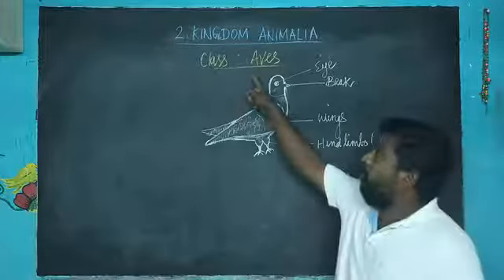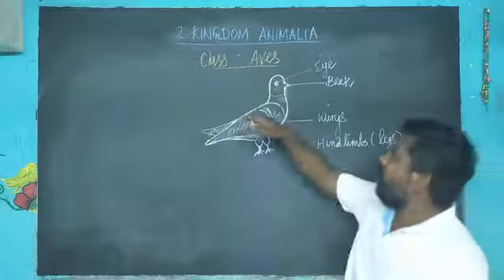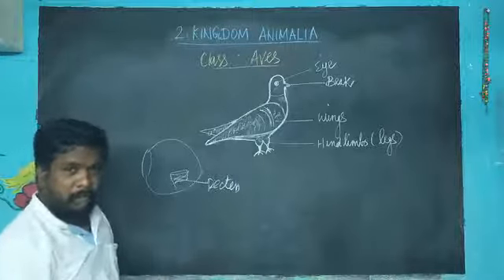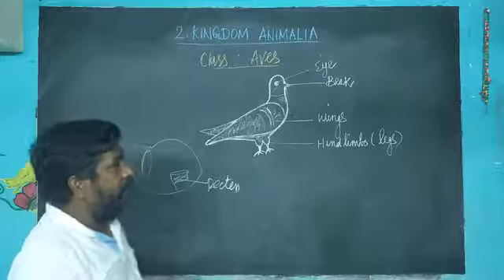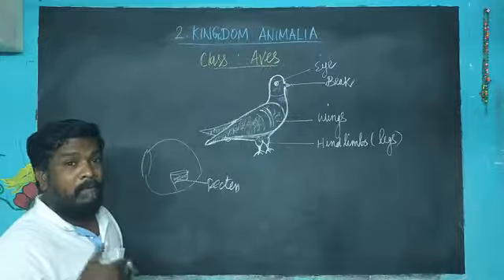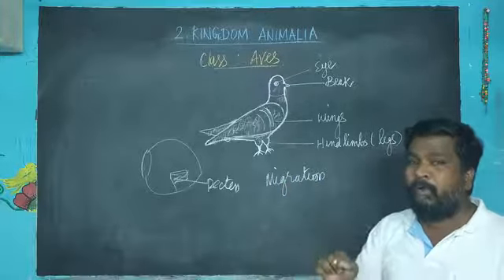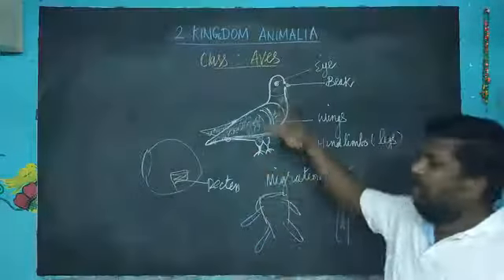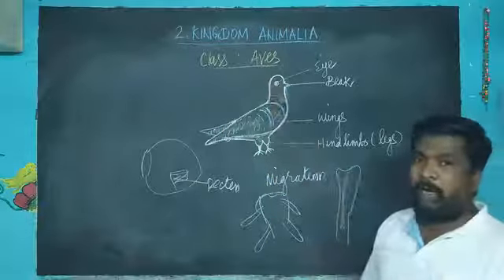2. Kingdom Animalia, Aves, Std XI Bio-Zoology; TN Board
Class : Aves (Birds)